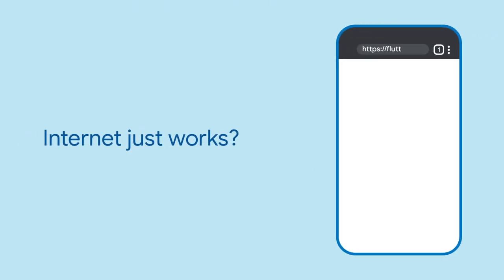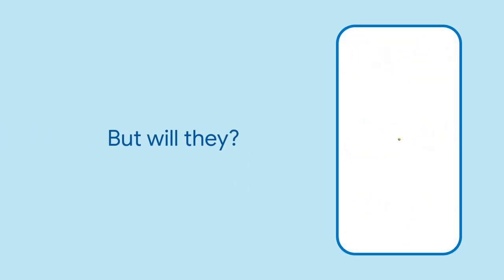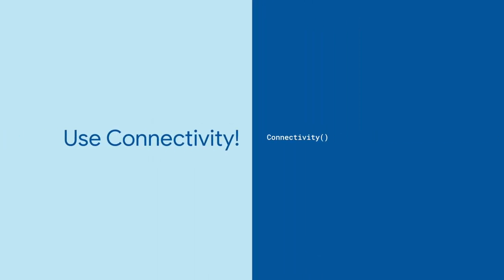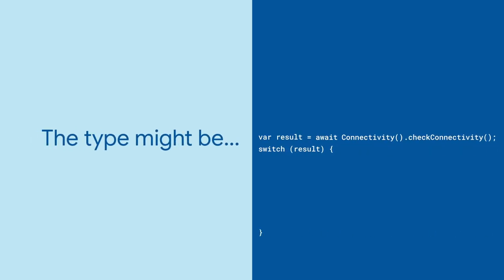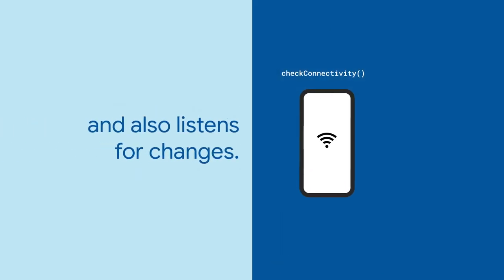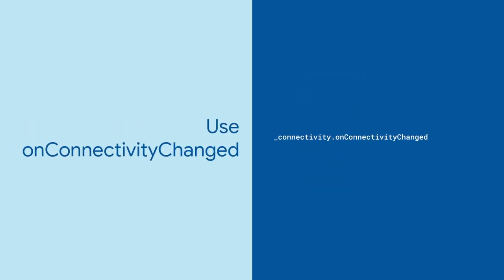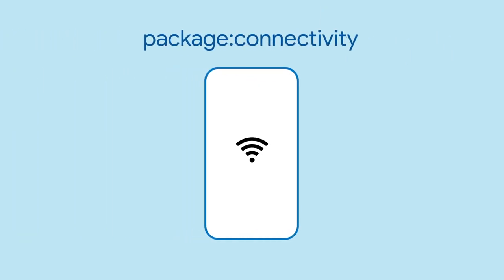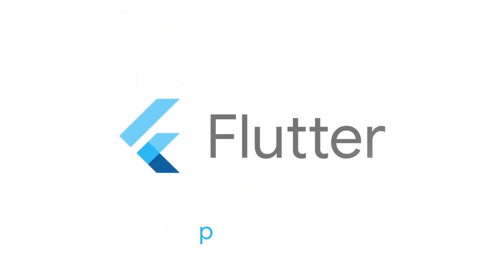Connectivity (Flutter Package of the Week)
The connectivity package at its core tells developers if devices are connected to a wifi network, a cell network, or nothing at all. Use checkConnectivity to check if your app is connected to the internet.